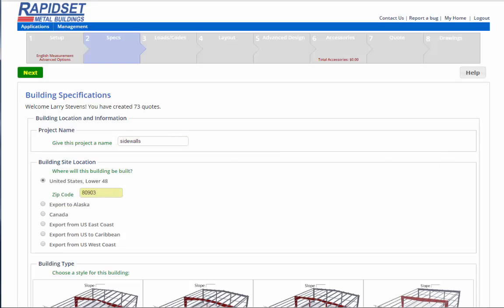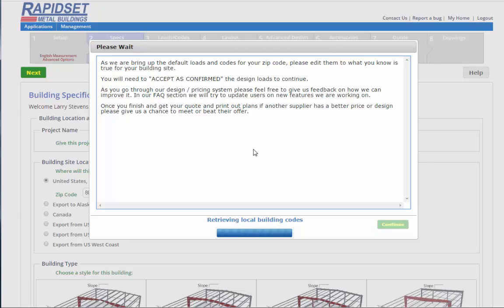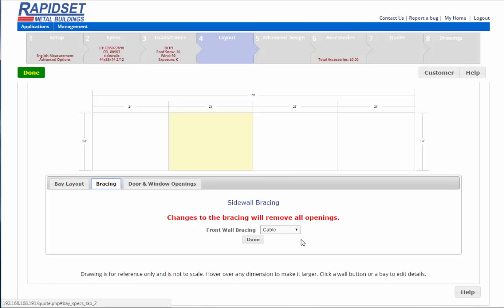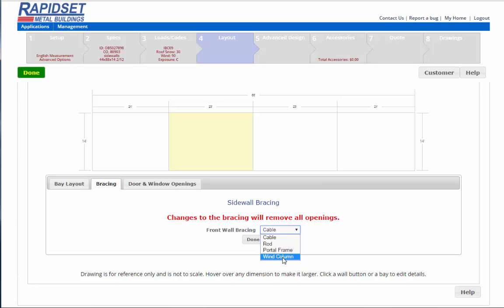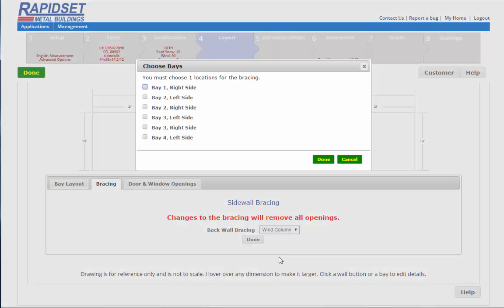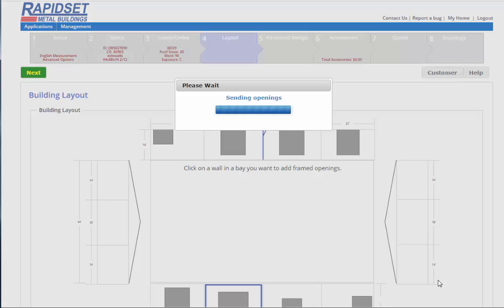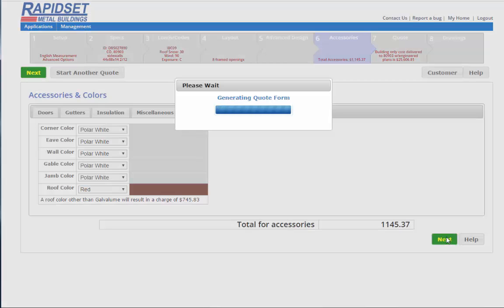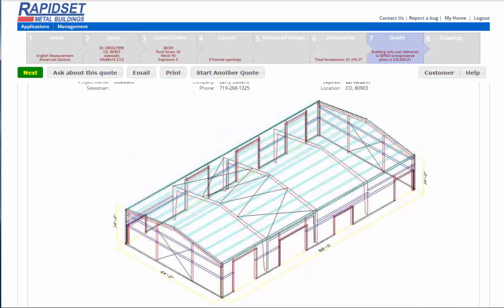Fill All Sidewall Bays Using Different Sidewall Bracing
In this video we work through designing a building using all the bays in both sidewalls for framed openings.  We do this with portal frame bracing and wind column bracing, explaining each as we go.